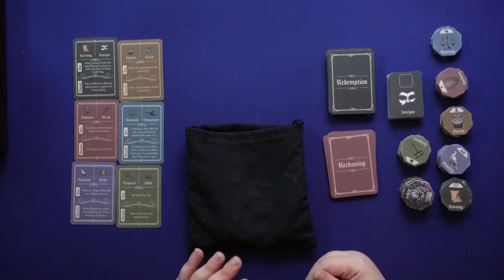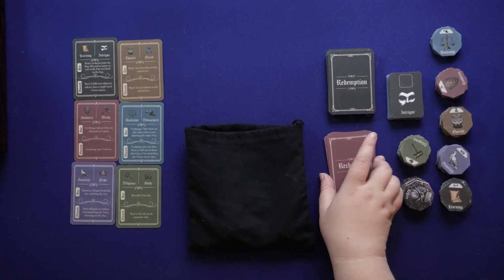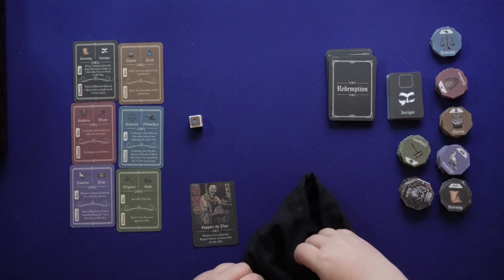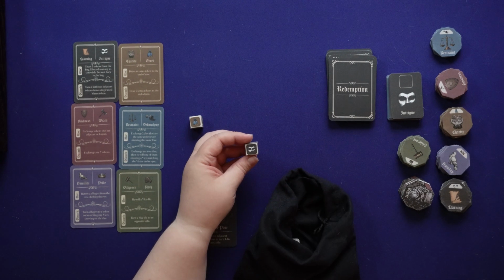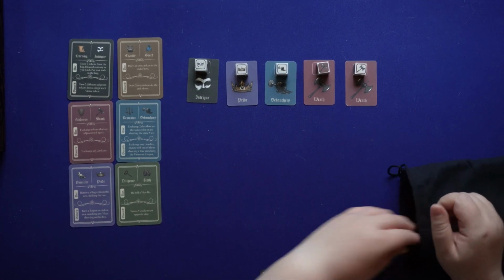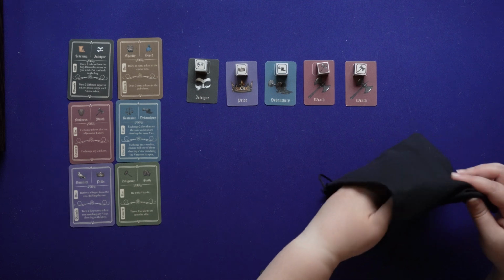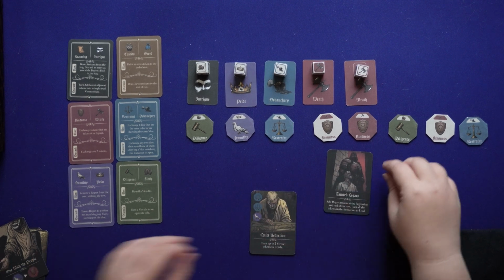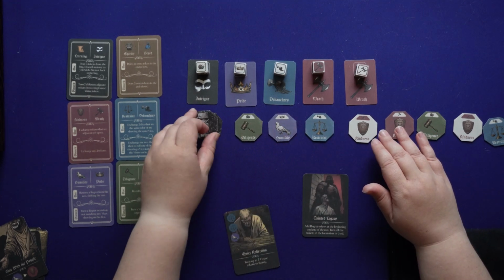Shred of Redemption | Crowdfunding Preview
A quick playthrough of Shred of Redemption, a short solo game designed by Artem Safarov and published by Solo Game of the Month. In this game, you are trying to help a noble who has lived a terrible life make up for his misdeeds before he dies... good luck with that.